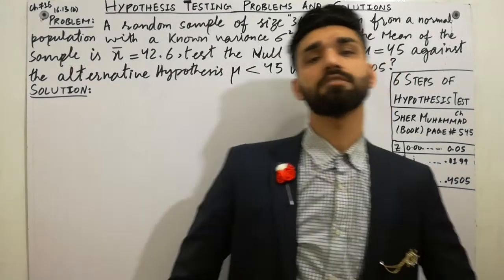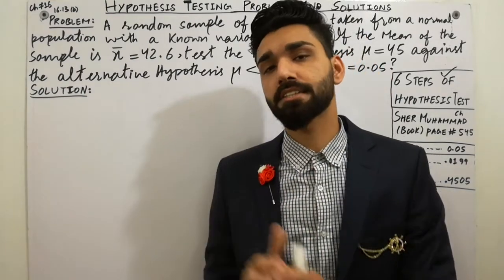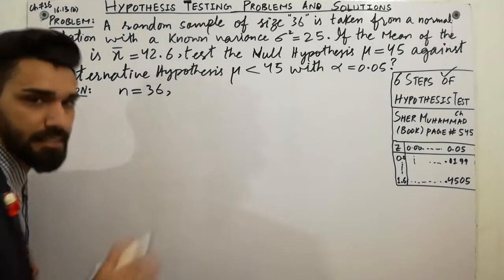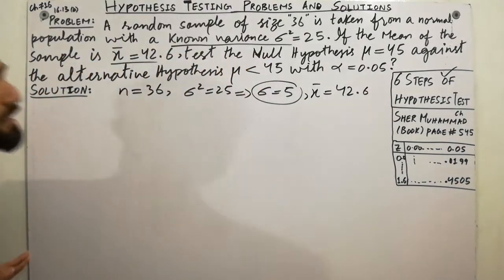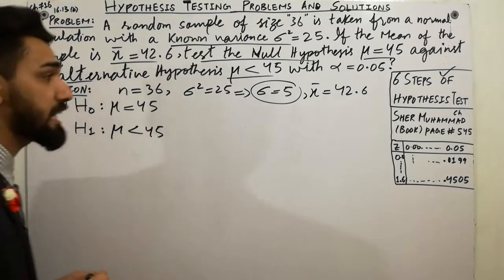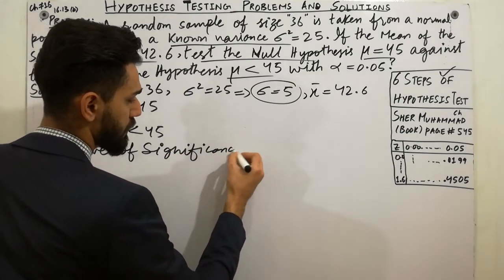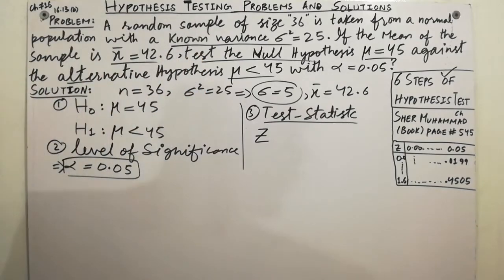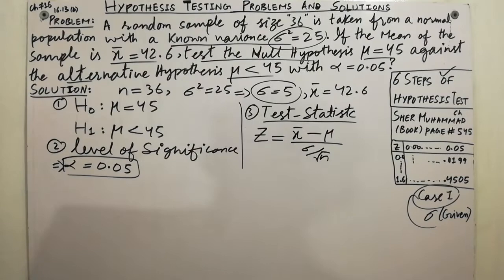Hypothesis Testing Problem and Solution | Step by Step | One tailed | 2021 | Statistics Tutor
In this video, I have explained that how to solve step by step z test hypothesis testing for mean one tailed with secrets which nobody tells you about that.
But, If you want to gain lecture of '6 Steps of Hypothesis testing for mean ' then must visit this below mentioned link...

hypothesis testing
hypothesis
hypothesis testing examples and solutions
t test hypothesis test
null hypothesis and alternative hypothesis
level of significance in hypothesis testing
testing of hypothesis in statistics in tamil
testing hypothesis
null hypothesis
t test and z test
test of significance in statistics
test of hypothesis in statistics
t test
hypothesis testing statistics in tamil
z test
test of significance
statistical hypothesis
statistics hypothesis testing
test statistic for hypothesis testing
hypothesis test
test of hypothesis engineering mathematics
null and alternative hypothesis
hypothesis in statistics
hypothesis testing in research methodology
statistical hypothesis
statistics hypothesis testing
hypothesis test
hypothesis in statistics
type 1 and type 2 error statistics
hypothesis testing a level maths
statistical hypothesis testing
hypothesis statistics
t test hypothesis testing two tailed
critical value hypothesis testing
test hypothesis statistics
hypothesis testing in statistics
one tailed test vs two tailed test
two tailed hypothesis test
z test problems with solutions
null hypothesis statistics
significance level in hypothesis testing
statistical tests
test statistic
level of significance
test hypothesis

This video is Recommended for usa students ...

keep supporting...